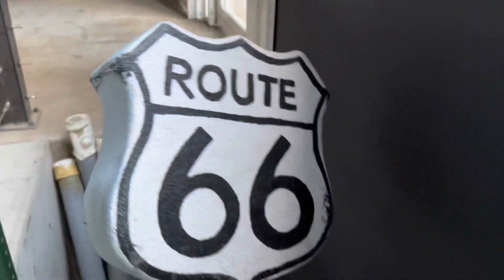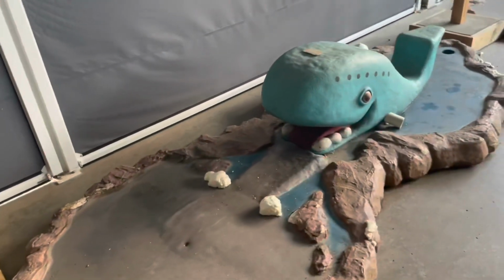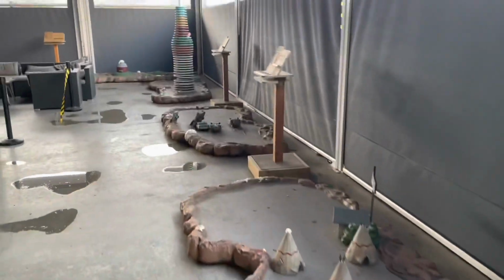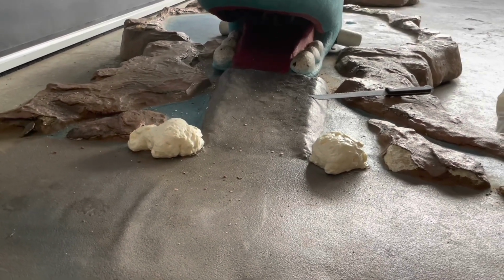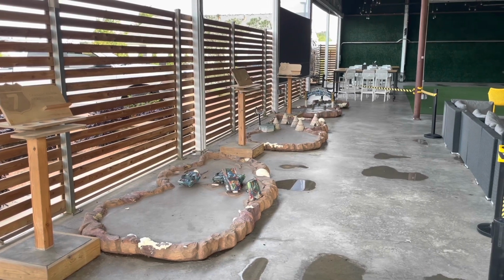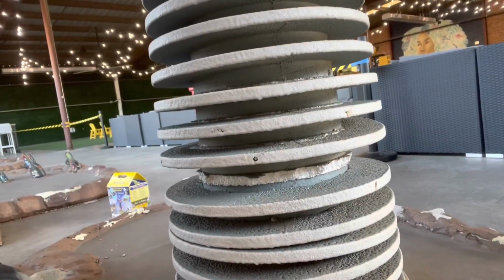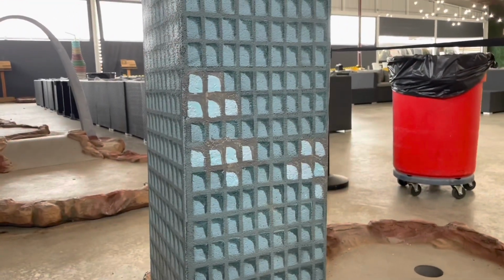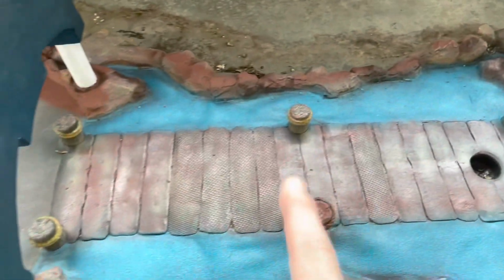E94: Repairing a Route 66 Mini-Golf Course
EricWrites.com
In service to the bird king 🐤👑